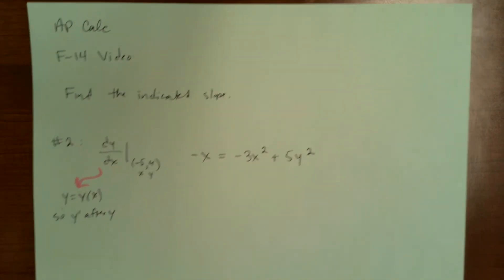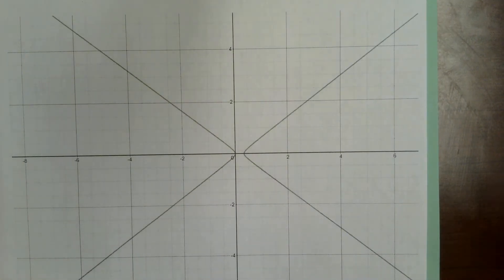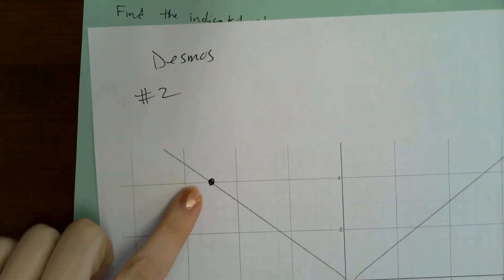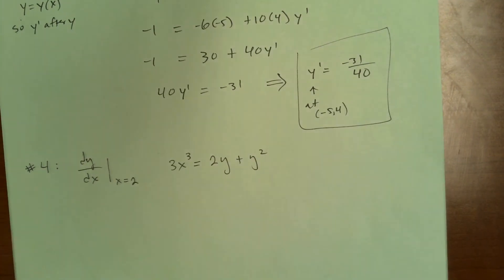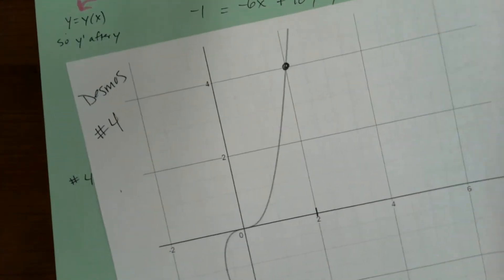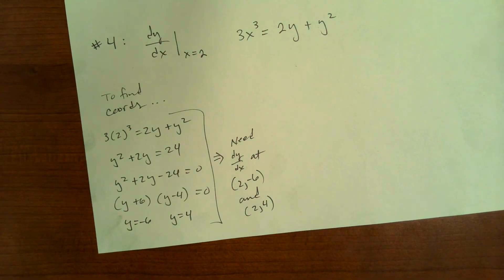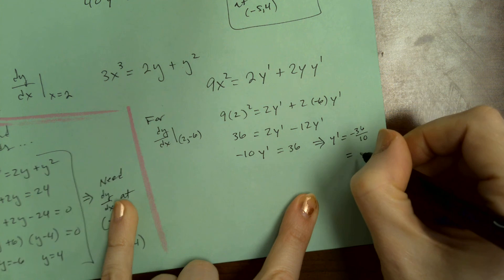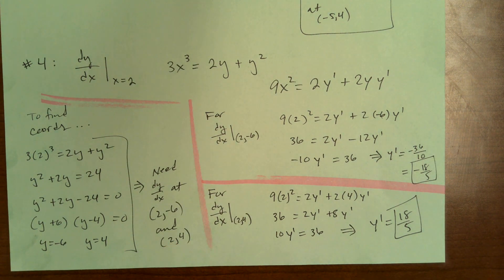AP Calc F-15